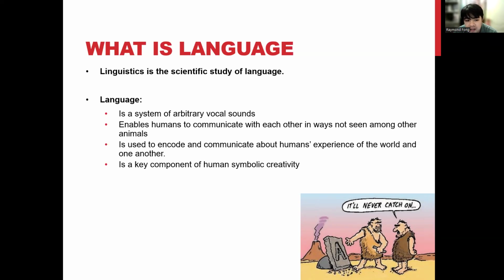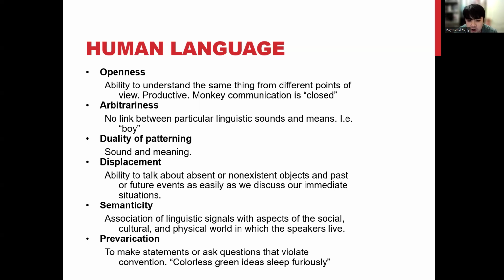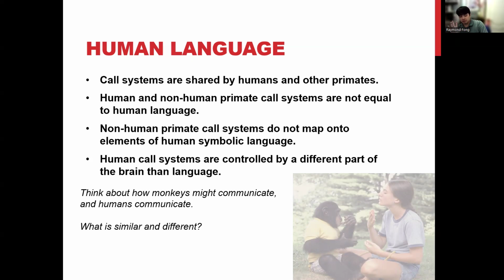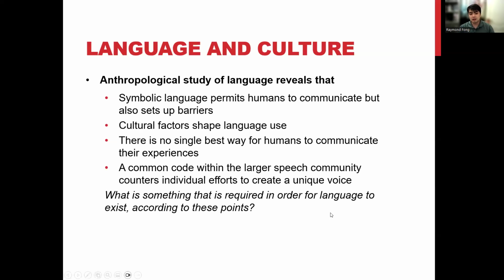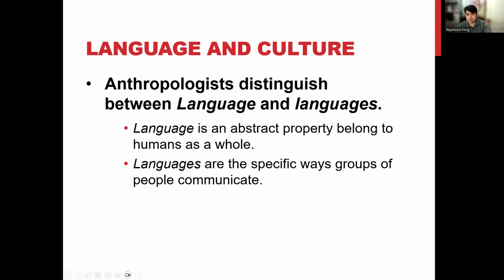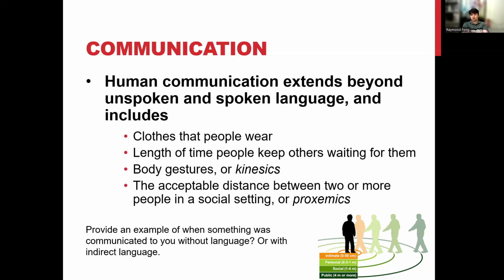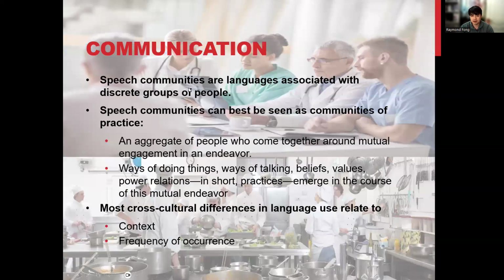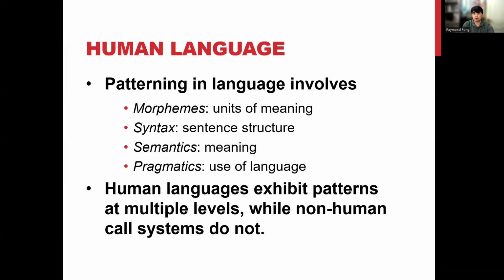Lecture 11: Linguistic Anthropology Chapter 9 p1